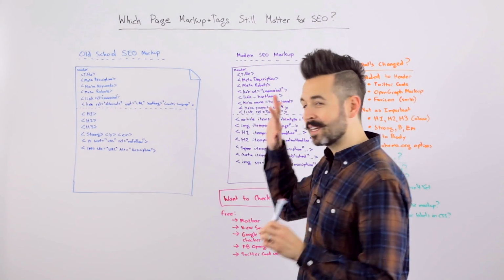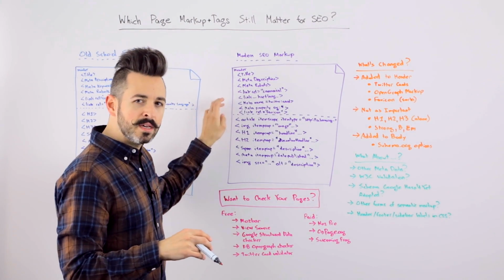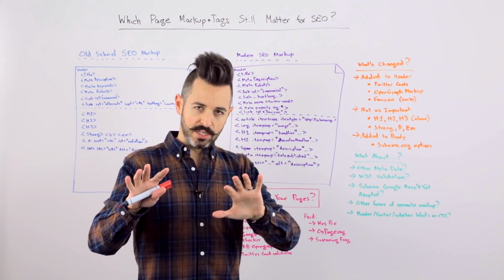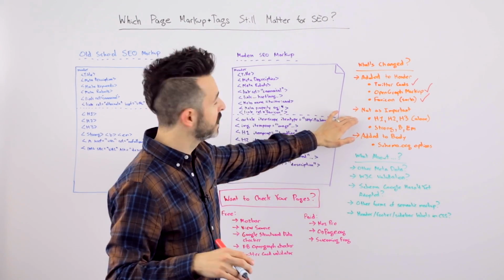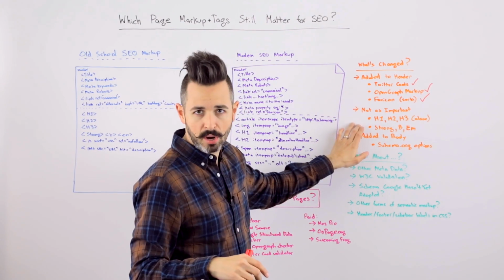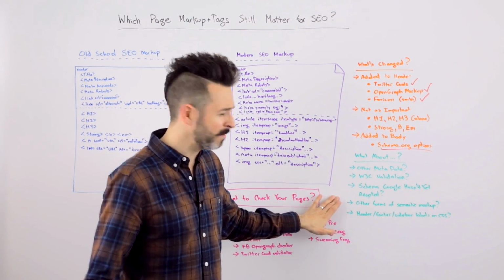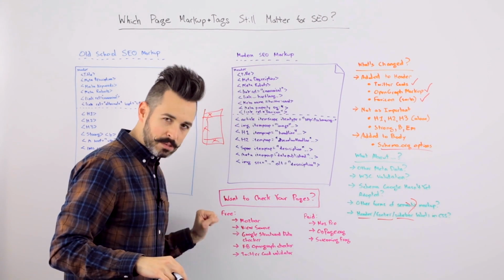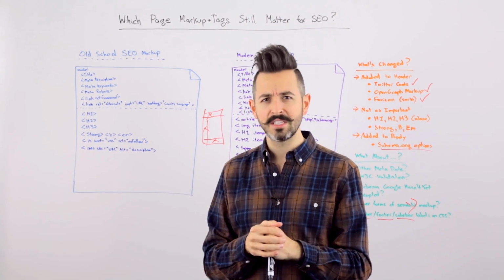Which Page Markup + Tags Still Matter for SEO? - Whiteboard Friday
Should you focus on perfecting your H1s and H2s, or should structured data demand all your on-page attention? While Google hasn't completely pulled the rug out from under us, don't let the lack of drastic change in page markup fool you. In today's Whiteboard Friday, Rand outlines where to focus your efforts when it comes to on-page SEO and offers some tools to help with the process.